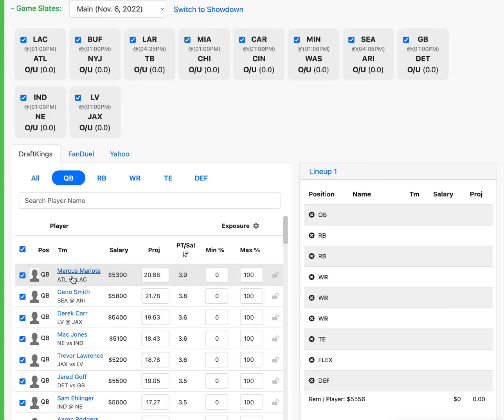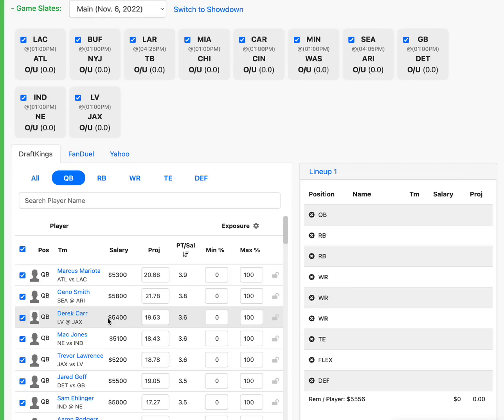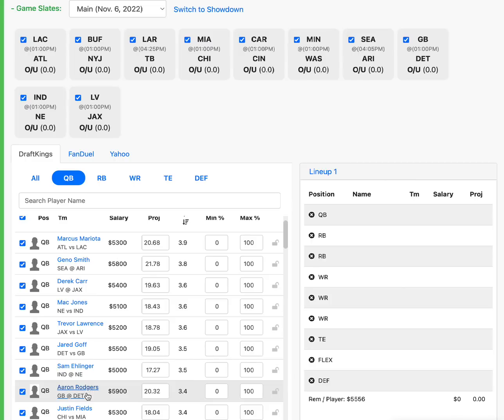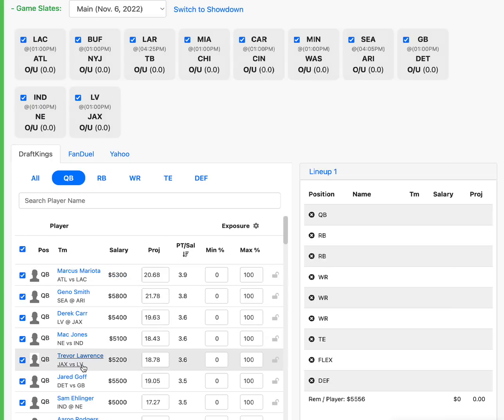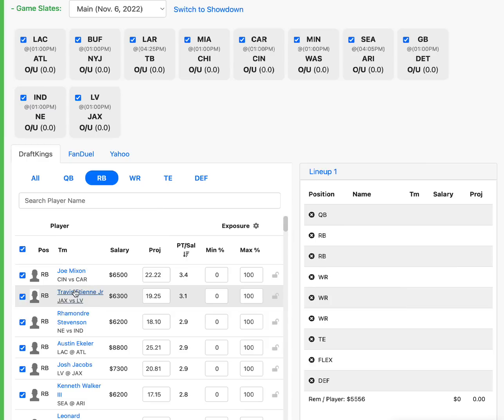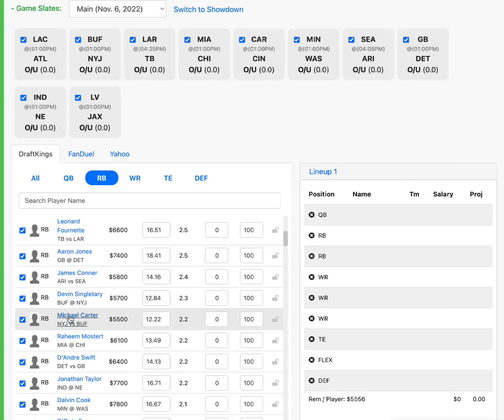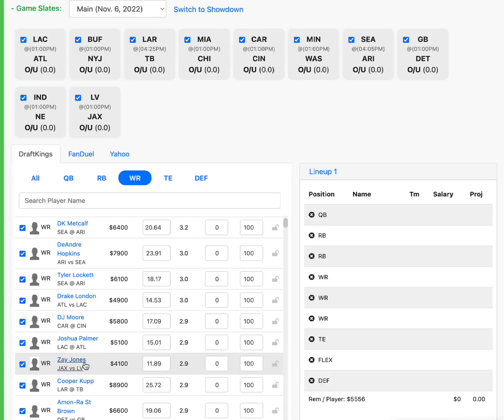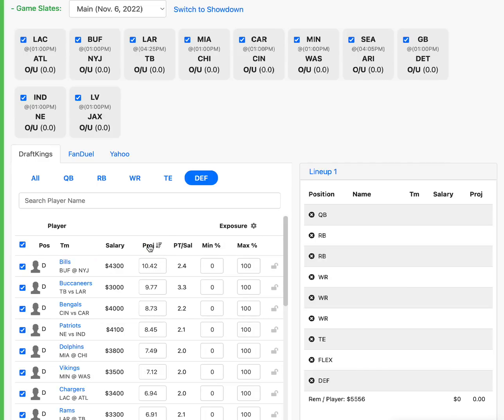WEEK 9 NFL DRAFTKINGS PICKS / FINAL LOOK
WEEK 9 OF THE NFL SEASON IS HERE!!!

- EARLY IN THE WEEK I BUILD A FULL LINEUP WITH THE FIRST LOOK OF THE SLATE AND HOW I LIKE EARLY PLAYING IT EARLY ON. THIS IS THE FINAL LOOK WHERE I BREAKDOWN THE ENTIRE SLATE TOP TO BOTTOM!

LETS GET THAT MILLY $$$